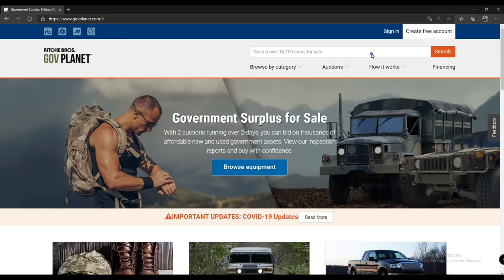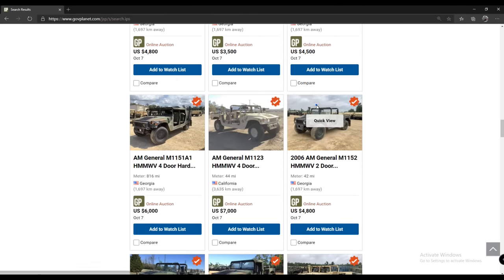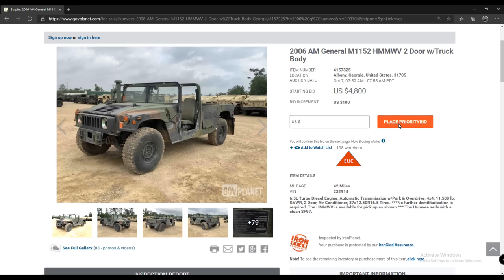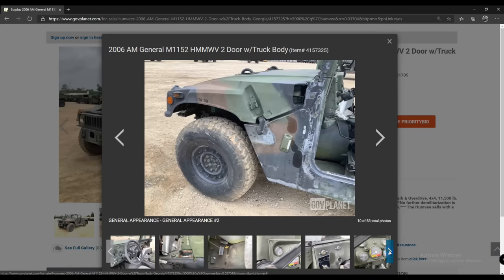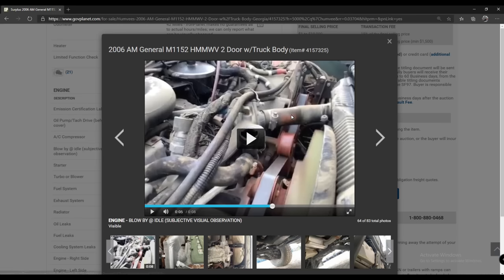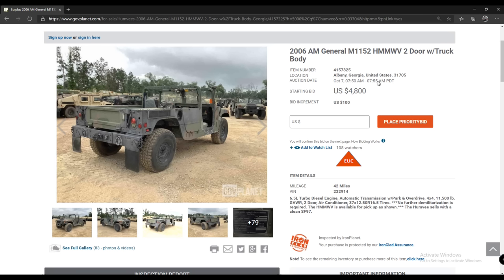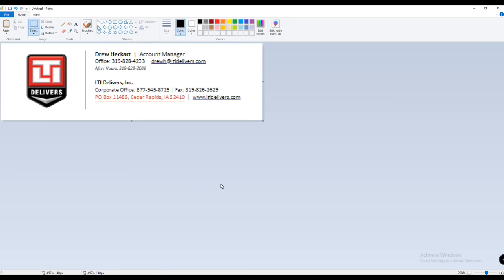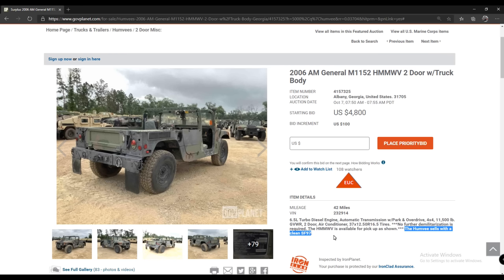Buying a Govplanet Humvee- Process & Top Tips.